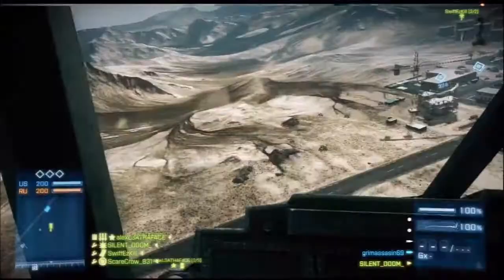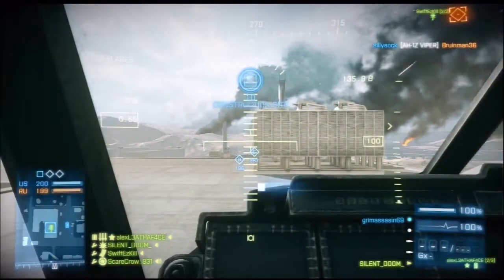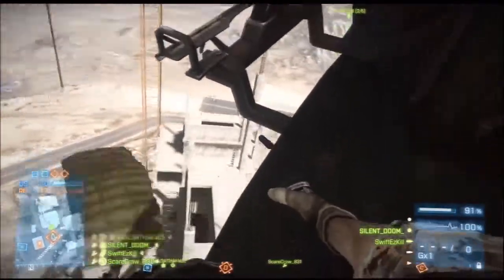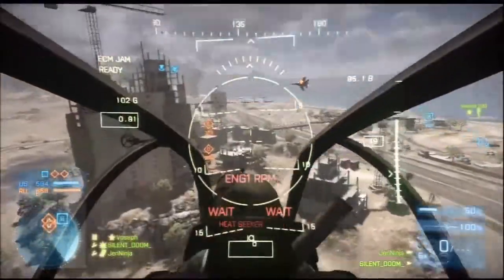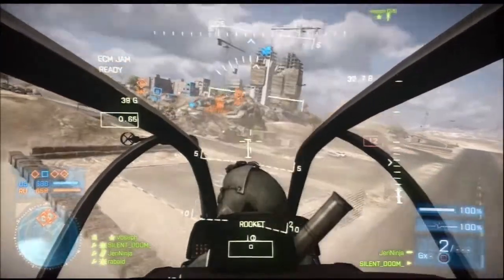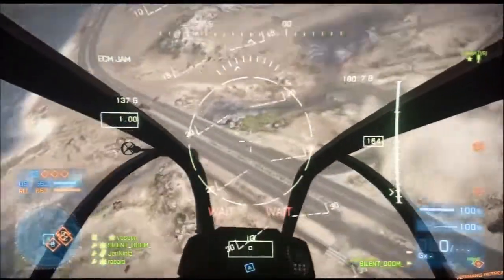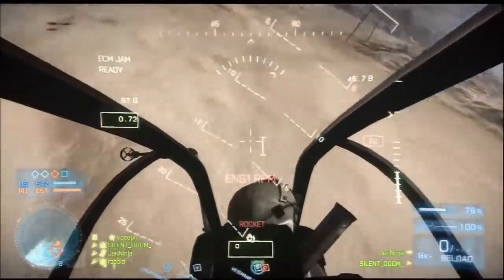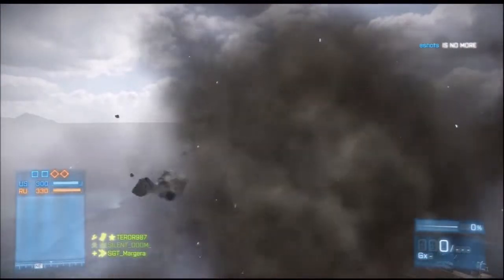Helicopter Flying tips for Battlefield 3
Tips for beginners to flying in battlefield 3.  This is my first commentary, sorry about the mic noise.

Here is a vid with details for first time pilots on how to fly the helicopter.